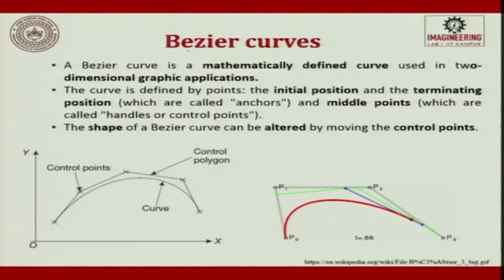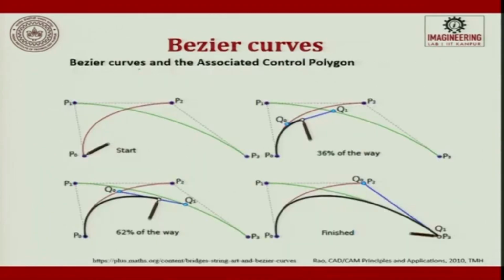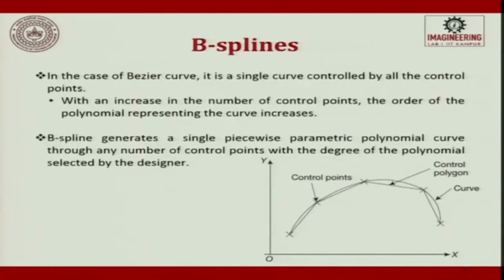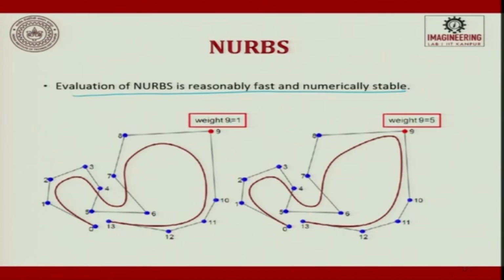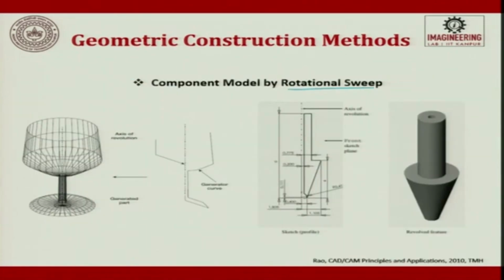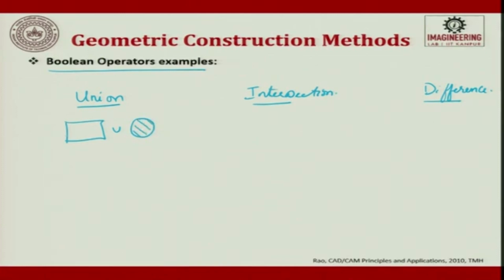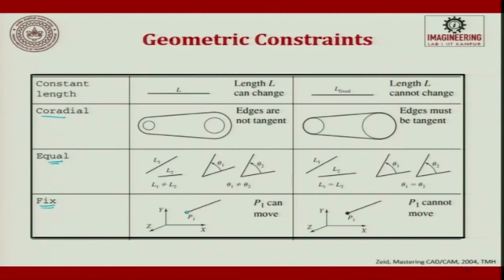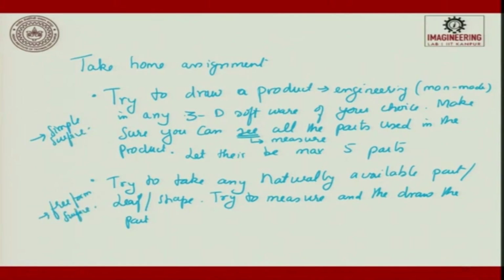Lec 11: Geometric Modelling (part 2 of 2)